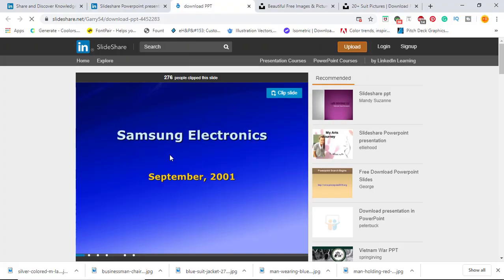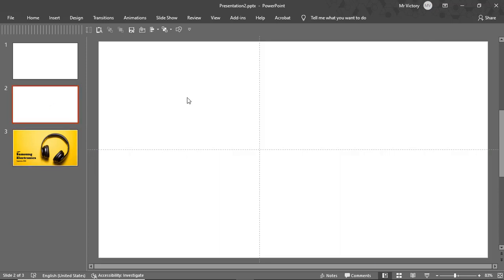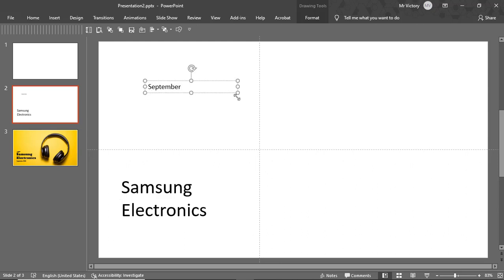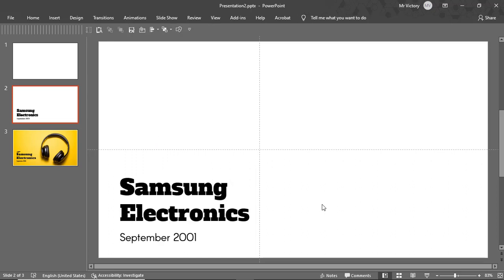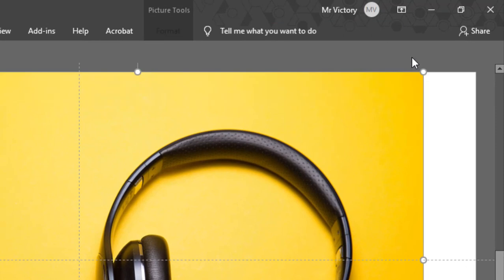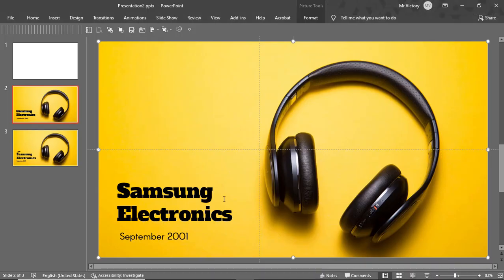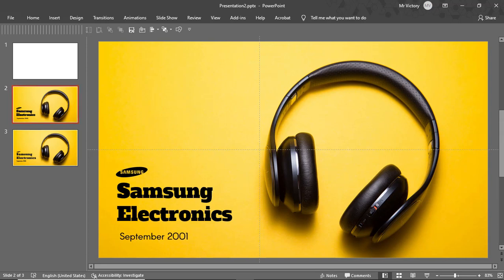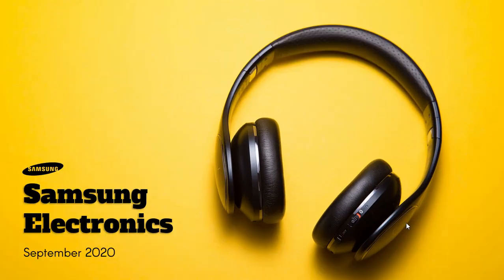How to create a SUPER TITLE SLIDE 🔥🔥 (Powerpoint Presentation Design 2020)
Presentation Design: How to create a SUPER TITLE SLIDE 🔥🔥

A title slide is the very first slide any audience sees that sums up your presentation design into 2 words "Great" or 'Not that Great".It is very important to have a great title slide. Unless you want to lose your audience in the very beginning or worse have them yawning already.

Having a great title slide in your presentation design already opens the door to whatever the purpose of the presentation is, your already halfway there!

So if you want to learn how to create a super title slide fast then stick around because I will be transforming a very basic title slide into a memorable title slide that definitely gets any audience immediately interested in this particular presentation design and its contents.

😎 More content every Fridays